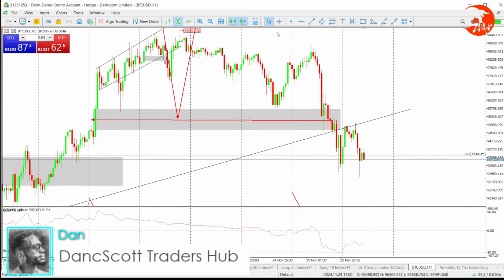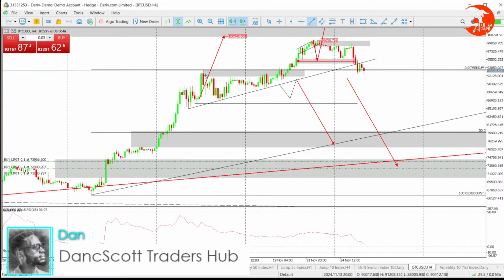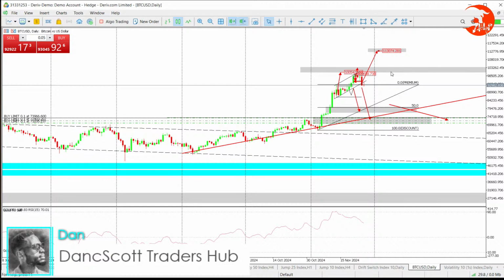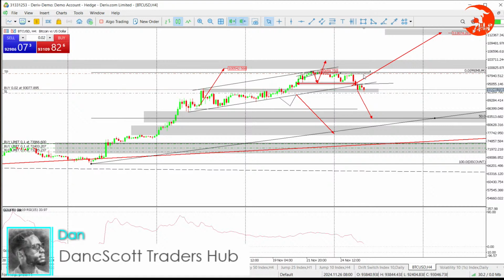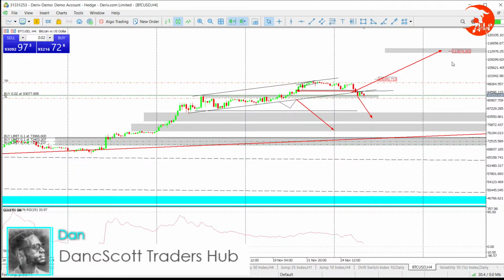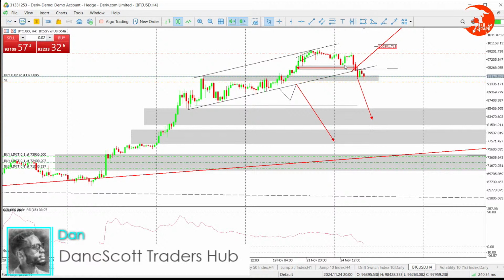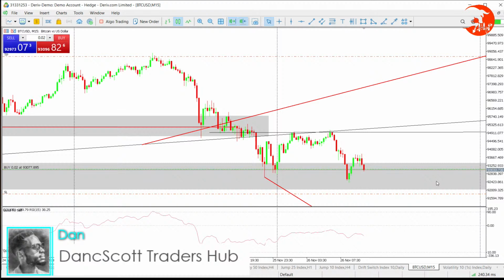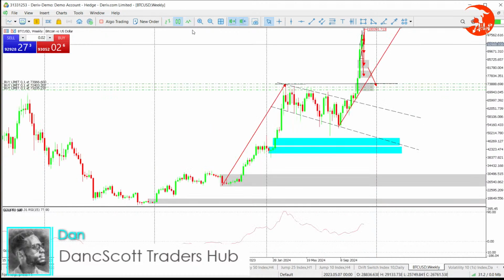Let's Analyze BTC Together | Ep.16 | DancScott Traders Hub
Join me in this episode as we analyze BTC together! We'll dive into the world of cryptocurrency and look at the trends and patterns of BTC.